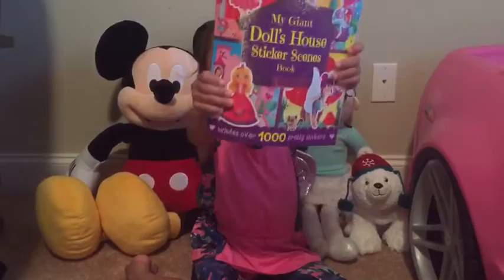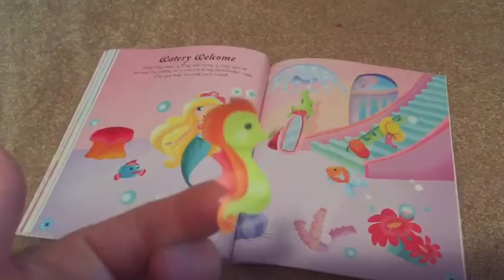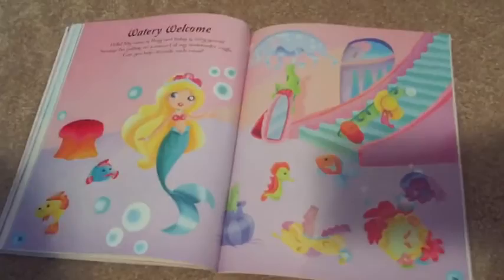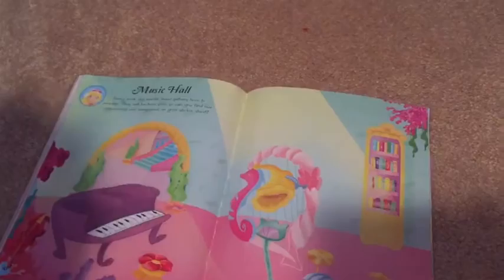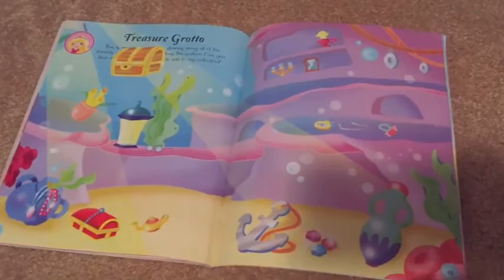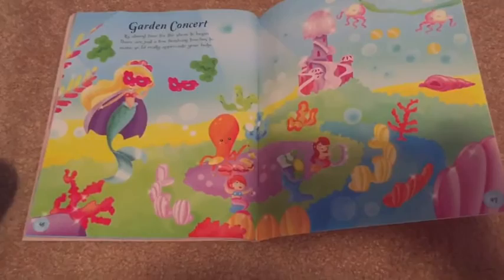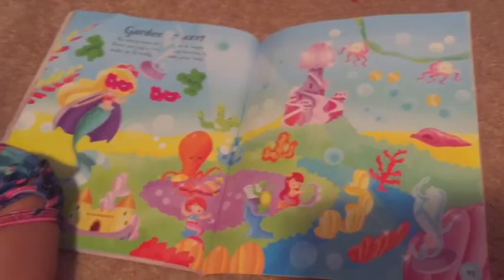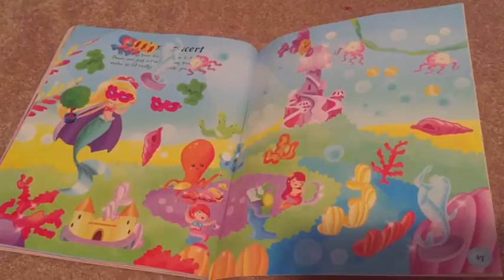Tyra's Toys: Mermaid Sticker Book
Tyra decorates a mermaid's house using stickers!